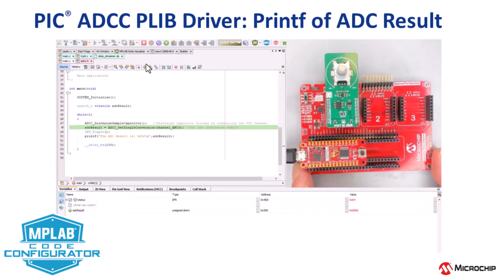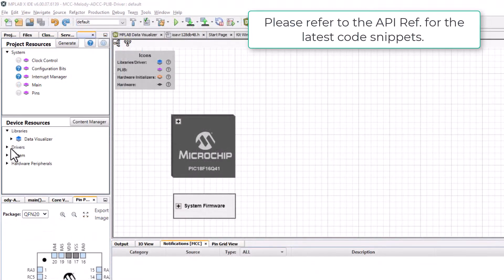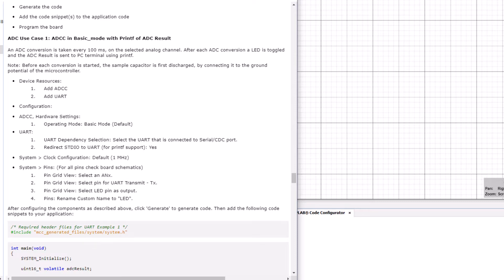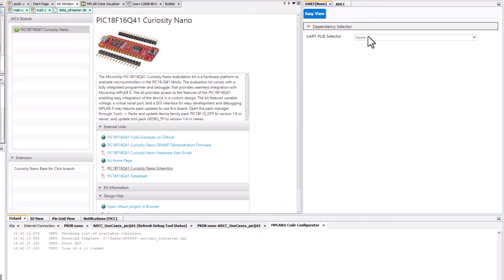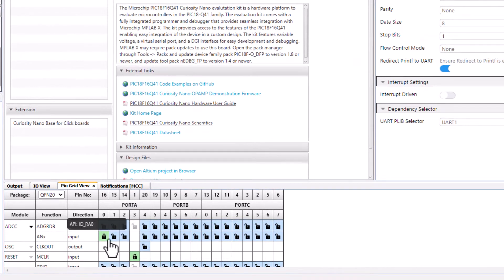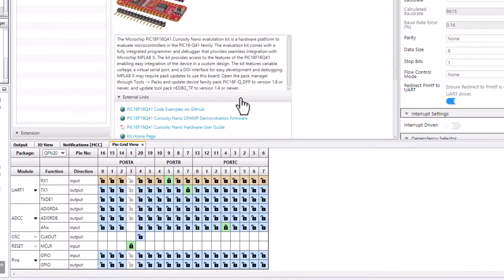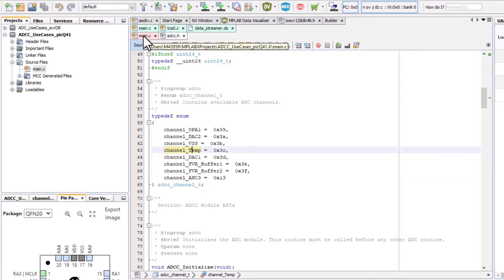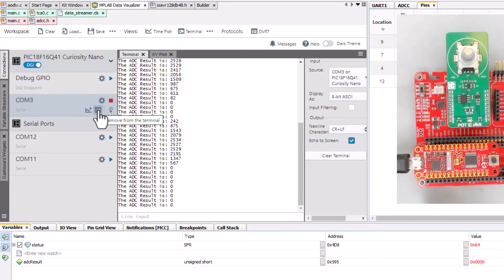PIC® ADCC PLIB Driver: Printf of ADC Result with Variables Window and Printf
MCC Melody Data Streamer Library: How to use the ADCC PLIB Driver

This video covers how to create a project in MCC Melody which takes an ADC conversion is taken every 100 ms, on the selected analog channel. After each ADC conversion a LED is toggled, and the ADC Result is sent to the PC terminal using printf. The video also shows how to verify the ADC results. First while debugging, using  the Variables Window, then when running the project, sending printf strings to the MPLAB Data Visualizer terminal.